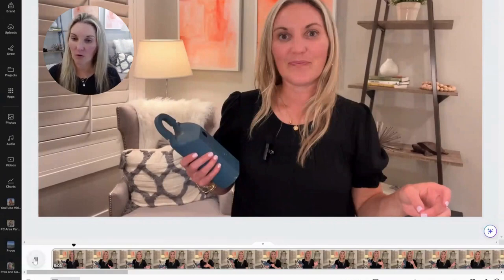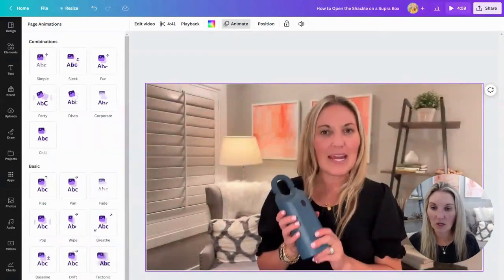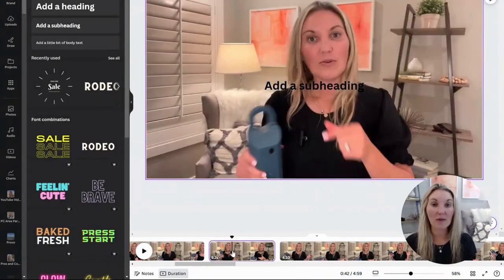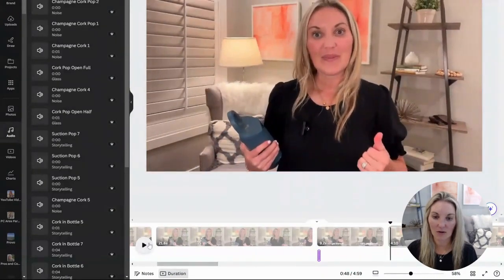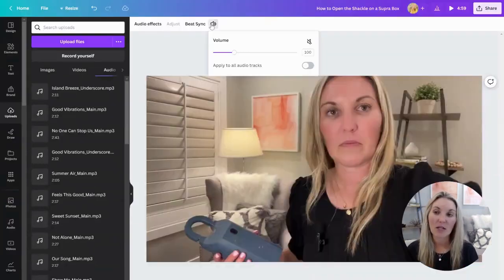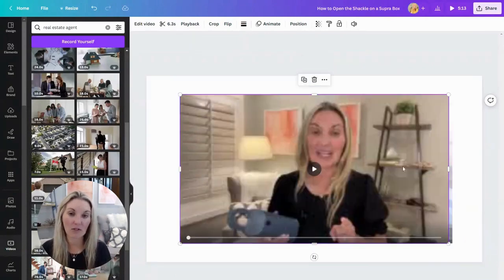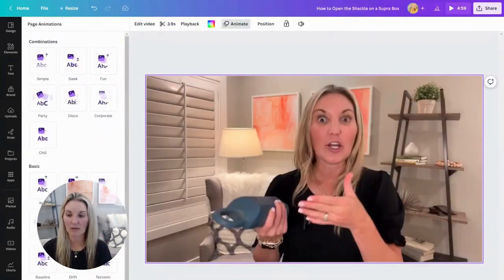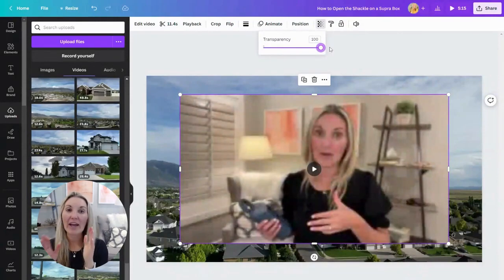Real Estate Videos Made Easy: Edit Like a Pro with Canva! (Free & Simple!)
Level Up Your Real Estate Videos (Without Breaking the Bank!)

This video unlocks the secrets to professional video editing with FREE Canva!

- Master user-friendly tools to create eye-catching real estate content.
- Stand out in the competitive market with stunning visuals & engaging edits.
(Perfect for beginners & seasoned pros!)

No fancy software needed! Learn how to edit like a pro with Canva & skyrocket your real estate marketing!

Want to Build & Scale Your Modern Real Estate Business with Social Media?
for more tips!

🌴 Looking to Buy, Sell or Invest in California or Utah?
📝 License Number: UT: 11941879SA00 + Cal BRE: 01793706
🏆Brokered by eXp Realty - Mariah Koehle - Utah + California Real Estate Agent

🔥The Miracle Morning
🔥 Your First Year in Real Estate
🔥 Millionaire Real Estate Agent
🔥 Atomic Habits
🔥 The Power of One More
🔥 The 12 Hour Walk

Every week I provide tips and resources so that you can scale your business by leveraging social media.